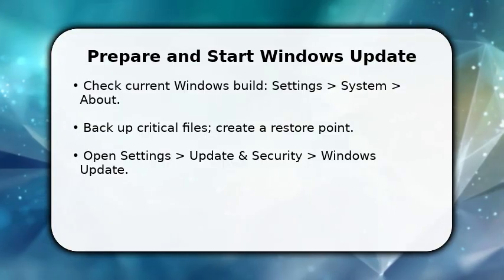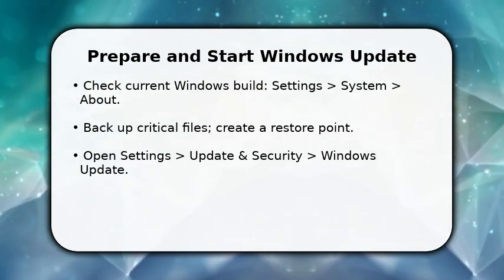How to Update Drivers on My Pc (easy Method)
How to Update Drivers on My Pc (easy Method) | 🔒 Surfshark VPN Deal — Stay private and secure. $1.99/mo + 3 Months Free ▸

Learn the straightforward steps to update your PC drivers for optimal performance and security. This video guides you through identifying outdated components, downloading updates from reliable sources like manufacturer websites or trusted software platforms, installing them correctly without causing system instability.

update pc drivers, easy driver update method, how to update PC hardware, latest device drivers download, system performance improvement